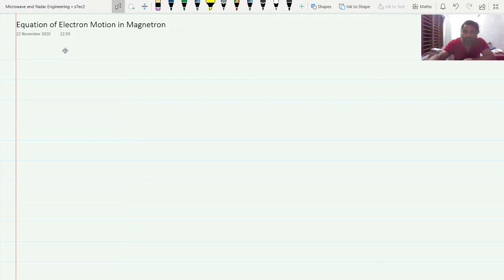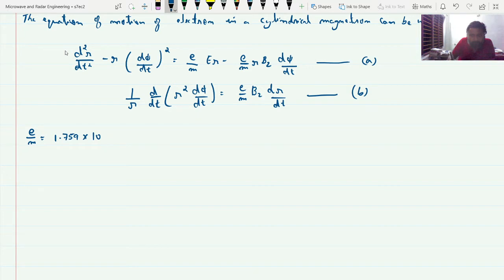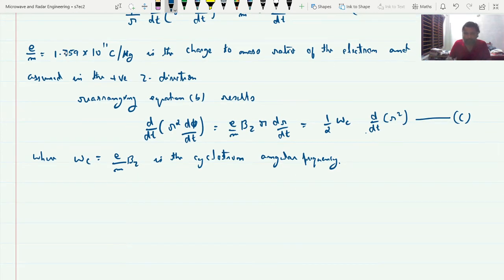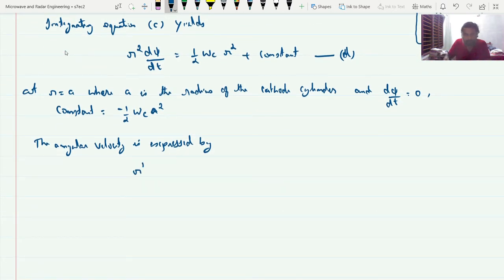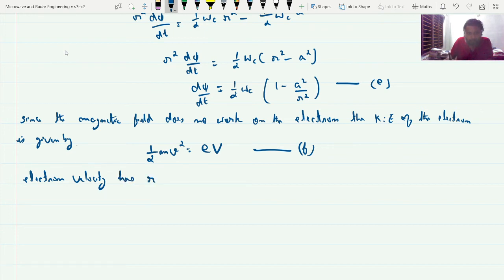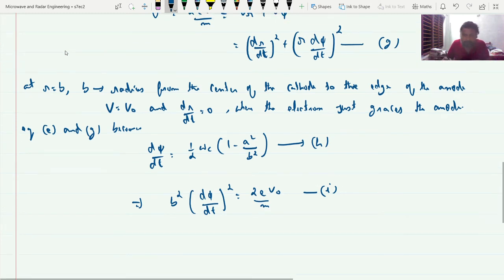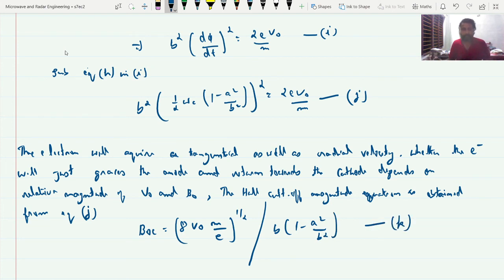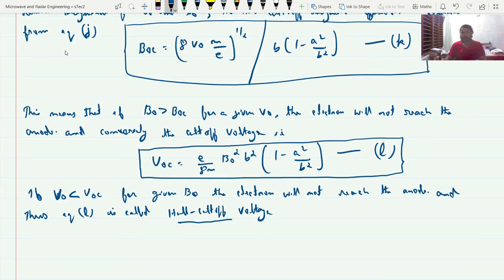electron motion of magnetron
Electron motion of magnetron oscillator